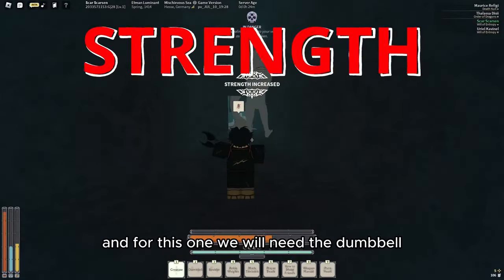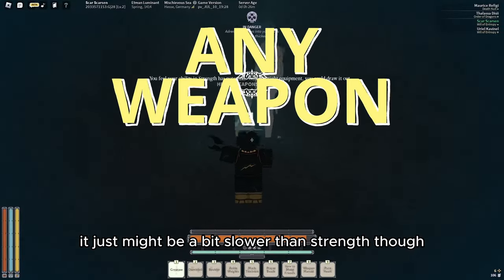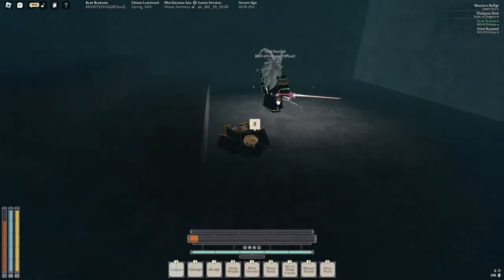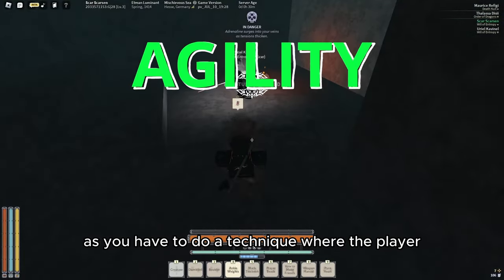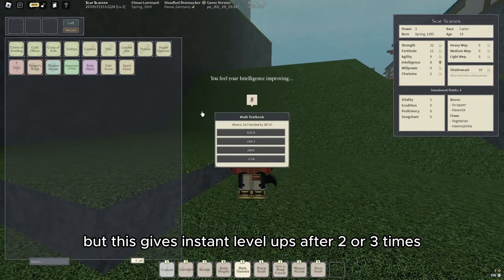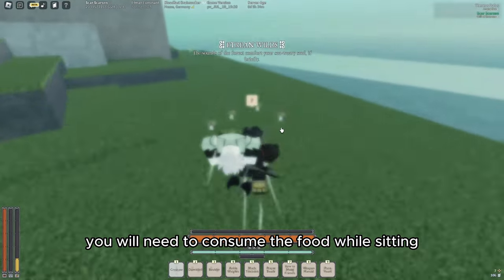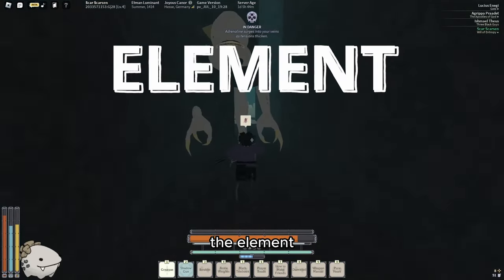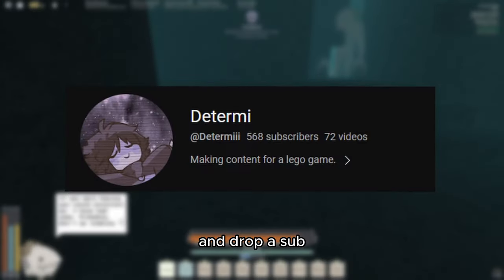FASTEST WAY TO TRAIN ANY ATTRIBUTE | Deepwoken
hope this helps! help me get to 1k!

0:00 Intro
0:19 Strength
0:35 Any Weapon
0:42 Fortitude
1:04 Agility
1:22 Intelligence
1:34 Willpower
2:00 Charisma
2:09 Element